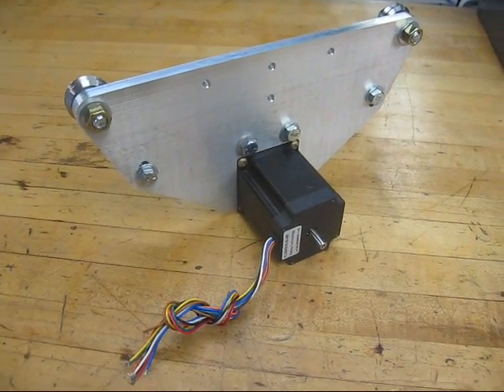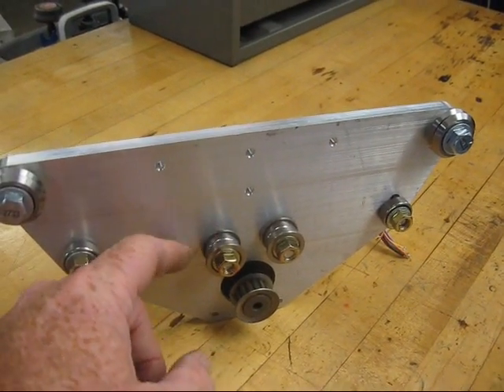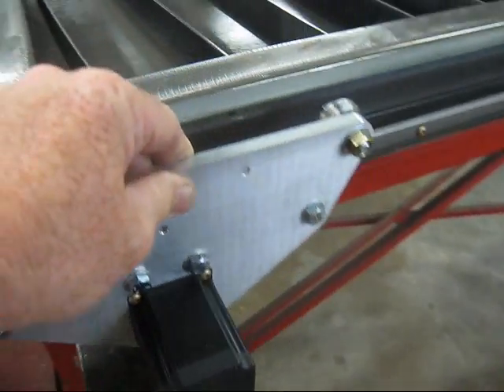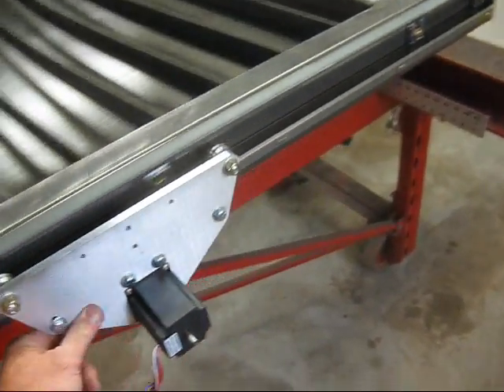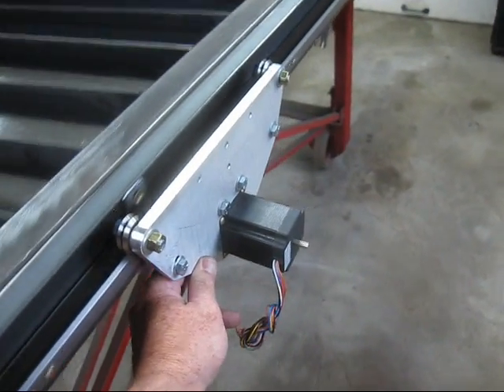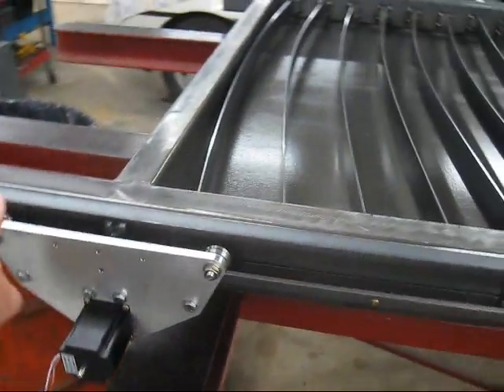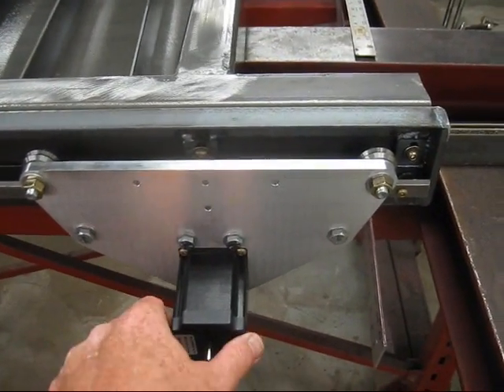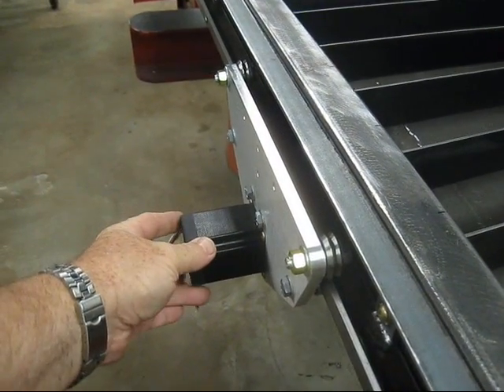CNC PLASMA PROGRESS #1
Early progress on my home made cnc plasma table.  275 oz-in motors, Gecko drives, V track guides and open timing belt tractoring.
SEE MY USER CHANNEL  "mgermca" HERE ON YOUTUBE TO SEE ALL 9 VID CLIPS IN THE SERIES ON BUILDING THIS
CNC PLASMA TABLE!